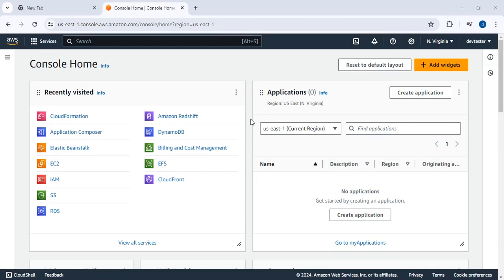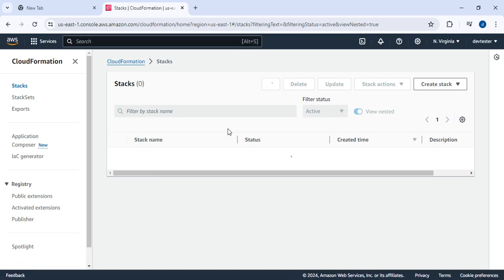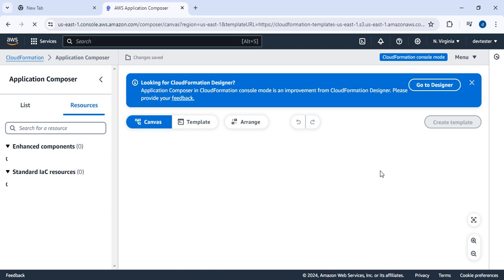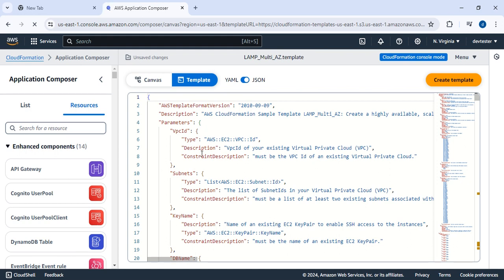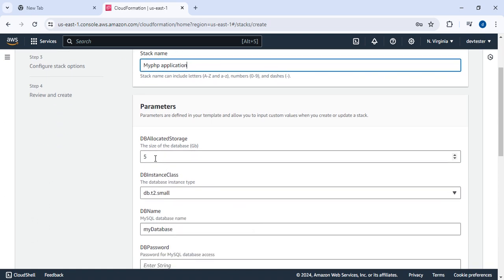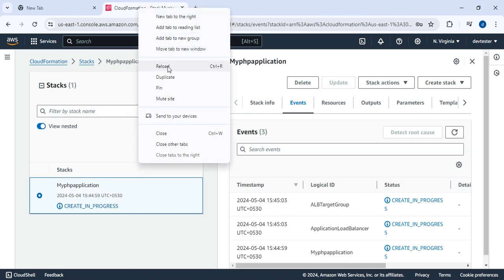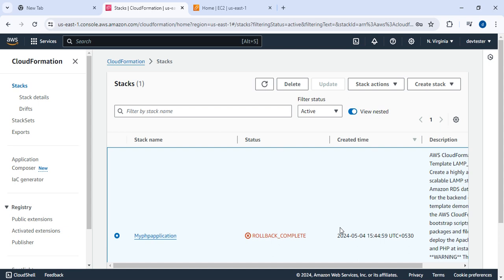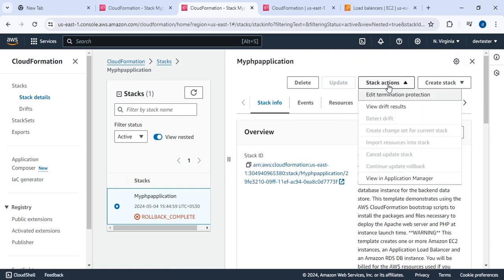AWS Solution Architect | About Cloud Formation Template in AWS | Session 50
In this video, we’ll dive into AWS CloudFormation Templates, a powerful feature that allows you to define and provision AWS infrastructure using code. As an AWS Solution Architect, understanding CloudFormation Templates is essential for automating your infrastructure, ensuring consistency, and managing resources efficiently. This video will guide you through the concept of CloudFormation Templates, how to create and use them, and best practices to manage your infrastructure in AWS.

What You Will Learn:

1. Introduction to CloudFormation Templates:
What AWS CloudFormation is and how it allows you to define infrastructure as code.
The role of CloudFormation Templates in automating resource provisioning, managing environments, and ensuring consistency across deployments.
The components of a CloudFormation Template, including resources, parameters, outputs, and mappings.
2. Structure of a CloudFormation Template:
Understanding the key elements of a CloudFormation Template:
Resources: The AWS services and resources to be provisioned (e.g., EC2 instances, S3 buckets).
Parameters: Custom inputs that can be used to configure the stack dynamically.
Outputs: Information you want to return after stack creation (e.g., IP addresses, URLs).
Mappings: Conditional configurations based on environment or region.
Conditions: Conditional resource creation and configuration logic.
Metadata: Additional information about your stack.
3. How to Create and Use Cloud Formation Templates:
How to write a basic CloudFormation Template using either JSON or YAML format.
Best practices for parameterizing templates, making them flexible and reusable across multiple environments.
Using AWS Management Console and AWS CLI to deploy CloudFormation templates.
How to create a CloudFormation stack and manage resources within it.
4. Automating Infrastructure with CloudFormation:
How to automate the deployment of complex infrastructure with CloudFormation templates.
Version control for CloudFormation Templates and stack updates to handle infrastructure changes smoothly.
How to manage stack updates and rollbacks using CloudFormation.
Best practices for creating repeatable, consistent environments with Infrastructure as Code (IaC).
5. Advanced Features of CloudFormation Templates:
Using CloudFormation Designer for visually designing templates and organizing resources.
Leveraging nested stacks to organize and modularize complex templates for better management.
Integrating CloudFormation with AWS CodePipeline for continuous deployment and integration.
Using AWS CloudFormation StackSets to deploy templates across multiple accounts and regions.
6. Security and Best Practices for CloudFormation Templates:
Best practices for securing your CloudFormation templates and avoiding sensitive data exposure.
How to use IAM roles and policies to manage permissions when creating CloudFormation stacks.
Implementing stack policies to protect critical resources during updates.
Using parameter validation and cross-stack references to manage resource dependencies securely.
7. Benefits of Using CloudFormation Templates:
Consistency: Deploy consistent, repeatable infrastructure across multiple environments.
Automation: Automate complex, time-consuming tasks and manage AWS resources programmatically.
Scalability: Easily scale your infrastructure as your application grows with CloudFormation’s support for complex architectures.
Efficiency: Save time by using version-controlled templates that can be reused, updated, and shared across teams.
Why CloudFormation Templates Are Crucial for AWS Solution Architects:

Infrastructure as Code (IaC): CloudFormation templates allow you to define your infrastructure programmatically, which improves the speed and reliability of your AWS deployments.
Cost Efficiency: Automating infrastructure provisioning and management leads to optimized resource usage and cost savings.
Consistency & Reliability: CloudFormation ensures consistent configuration across all your environments, reducing errors and human intervention.
By the end of this video, you'll be able to confidently create, deploy, and manage CloudFormation Templates to automate your AWS infrastructure, making your cloud operations more efficient, consistent, and scalable.